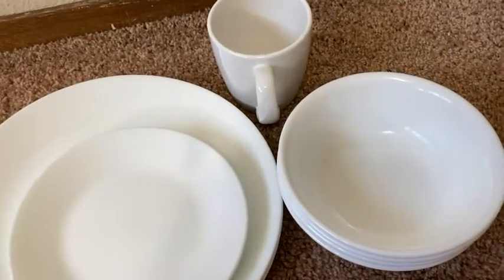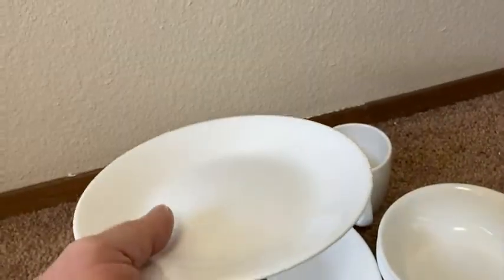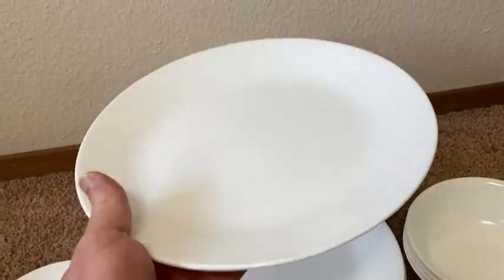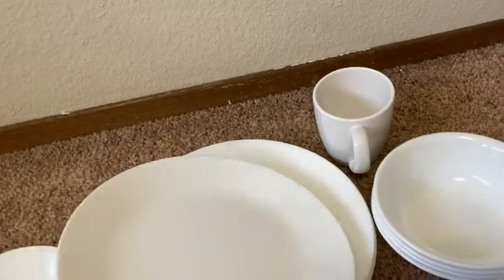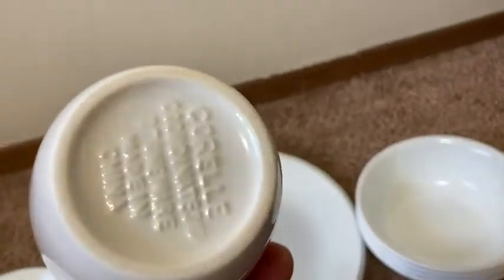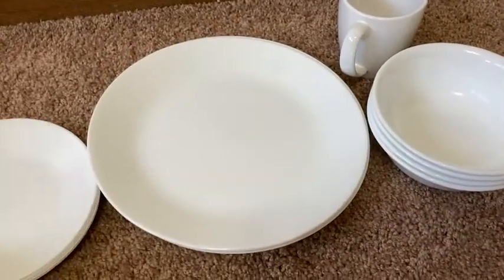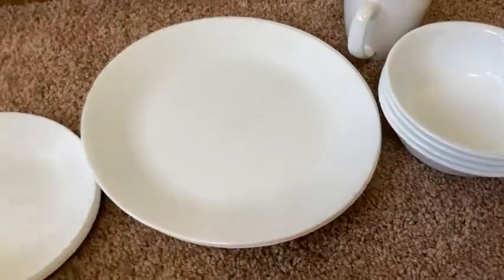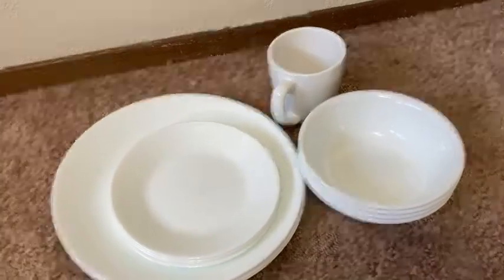What You Should Know About Corelle Dishes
In this video I talk about some very nice dishes. These are Corelle dishes and I will talk about things you should know.

Here are some nice bowls